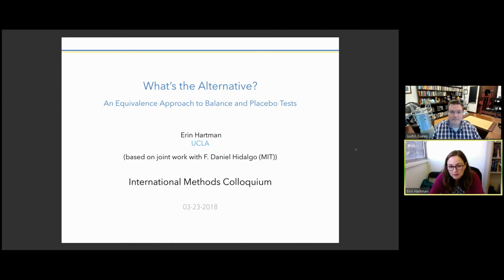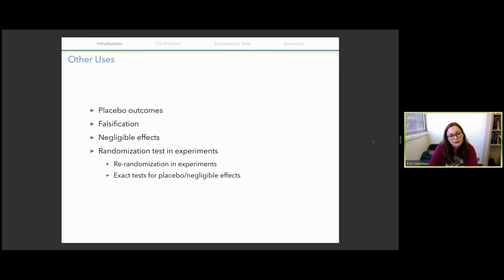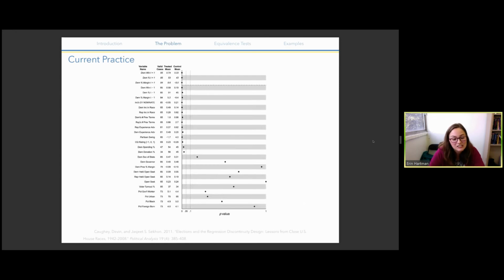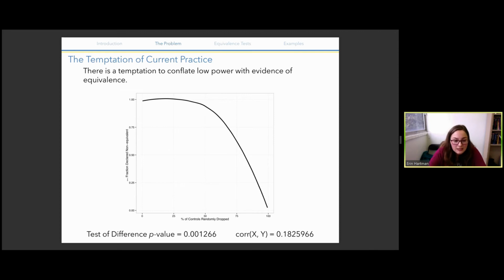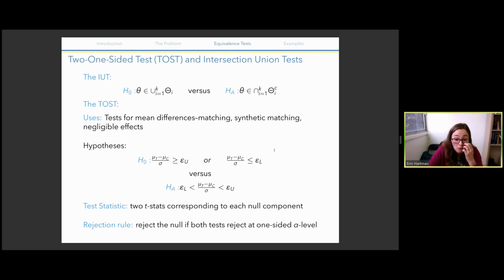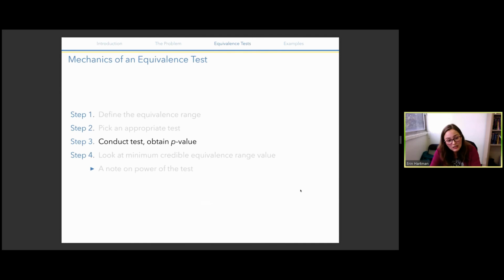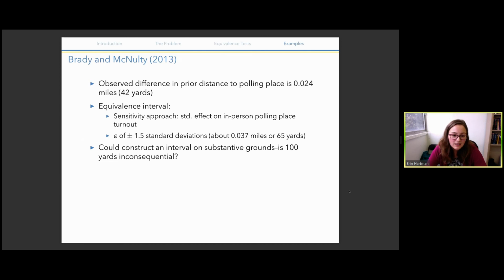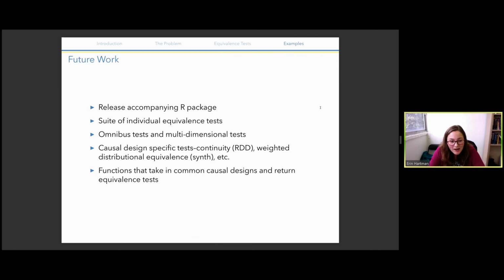Erin Hartman, "What's the Alternative? An Equivalence Approach to Balance and Placebo Tests"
Erin Hartman (University of California, Los Angeles) presented a talk entitled "What's the Alternative? An Equivalence Approach to Balance and Placebo Tests" to the International Methods Colloquium on March 23, 2018.